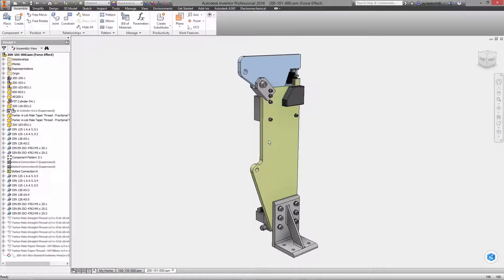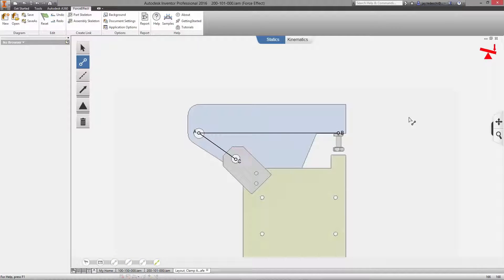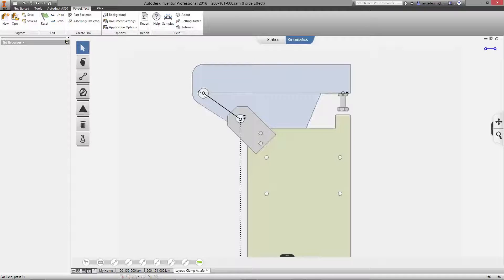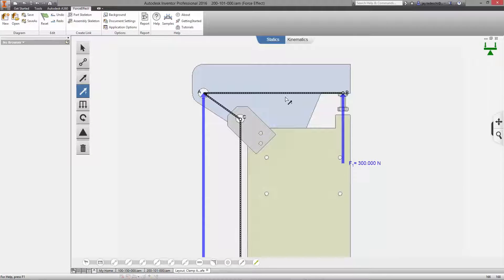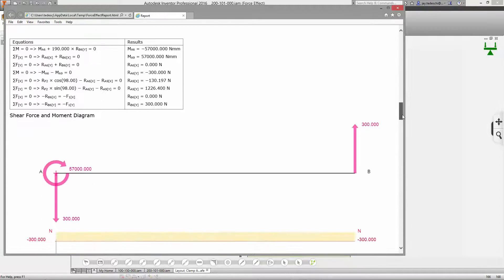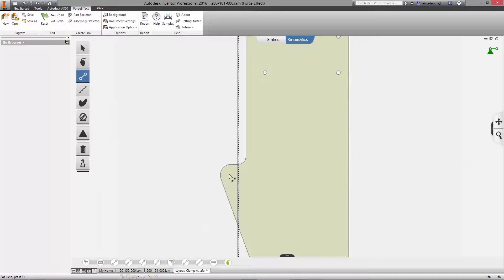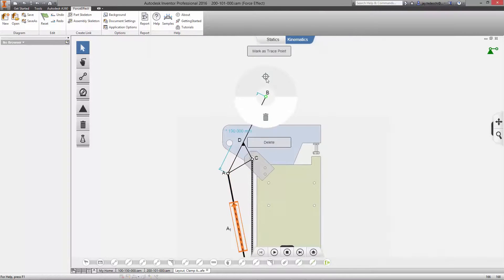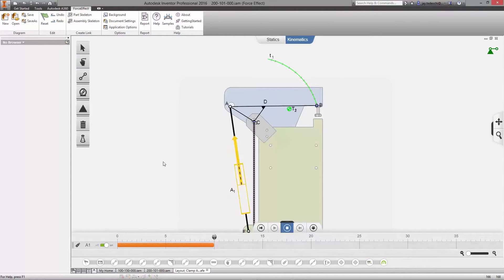Inventor 2016 What's New - ForceEffect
New to Auotdesk Inventor 2016 ForceEffect lets you create free body diagrams to develop simulation and engineering calculations during the concept phase of your design to determine viability.

Use ForceEffect for static systems analysis using free body diagrams:

- Create joints (welded, pinned)
- Break element at joints
- Create supports (fixed, grounded, sliding)
- Create loads (known, unknown, variable distributed) and moments
- Add weight to individual elements
- Compute reaction forces and moments for equilibrium and overconstrained systems
- Toggle forces to show force vector components
- Results reporting with picture, results, all equations

When you are finished with your design, you can open it as an Inventor skeleton sketch.